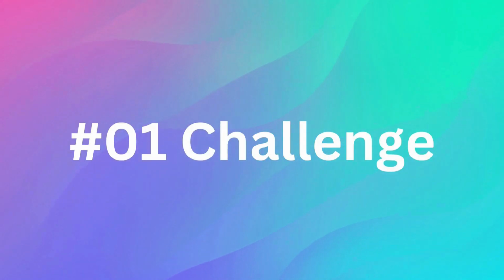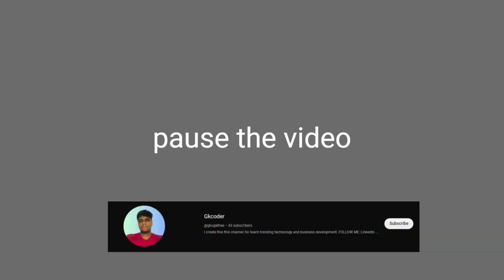JavaScript tutorial for beginners - 2023 code Challenge -Problem Solved!-With Answer EP-02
in this video you can learn javascript code challege  @gkugathas
this video suitable for any stage of javascript learners like begginers , advanced or intermediate.
this video I am dedicating for who learn front and backend learners.

background music support by___________________________________________
Watch:

 • My Path — Next Route | Free Backgroun...

Javascript,Javascript learn,
self-learn javascript